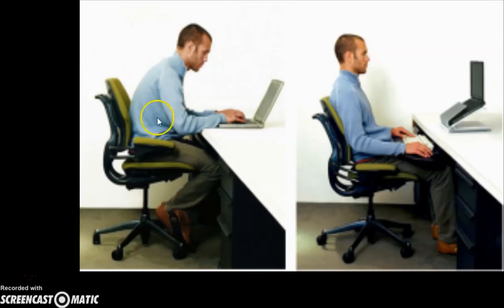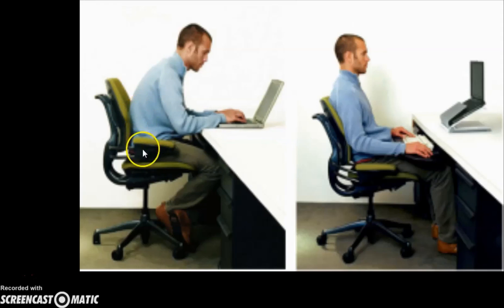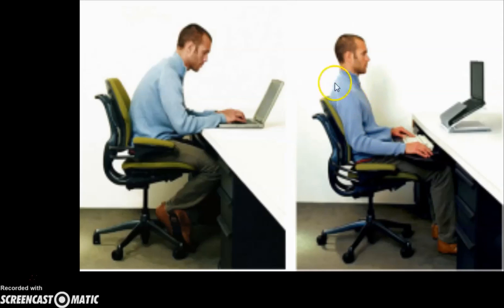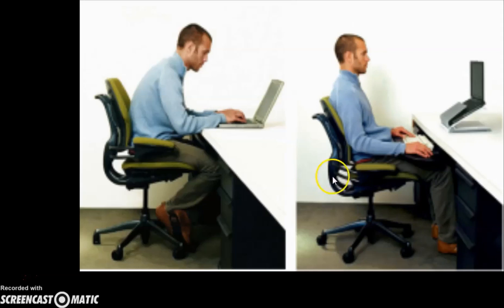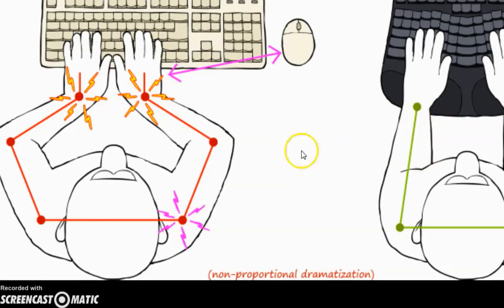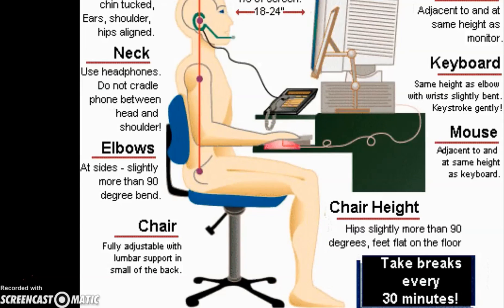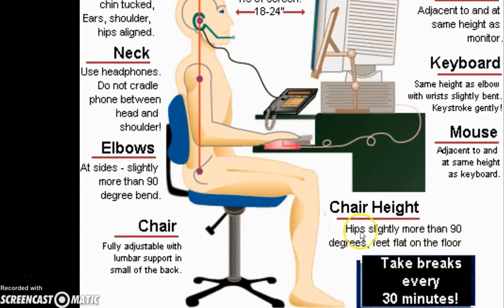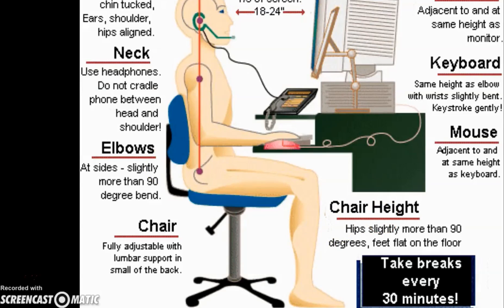Healthy Gaming: MIN-MAXING ERGONOMICS (Proper Posture While Gaming)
90% chance to dodge Carpal Tunnel
+70 to Slouch Resistance

To learn more search for:
(Ergonomics, Carpal Tunnel, Cervical Spondylosis, Kyphosis, Lumber Disk Prolapse, Varicose Veins, Occupational Medicine, Physical Medicine).